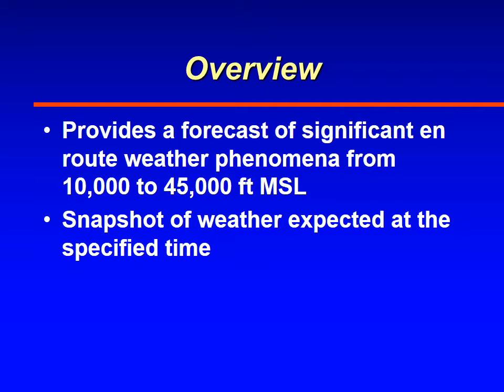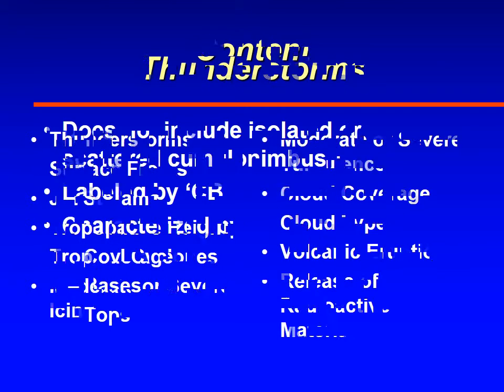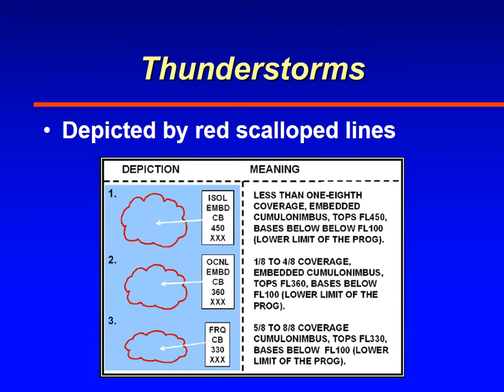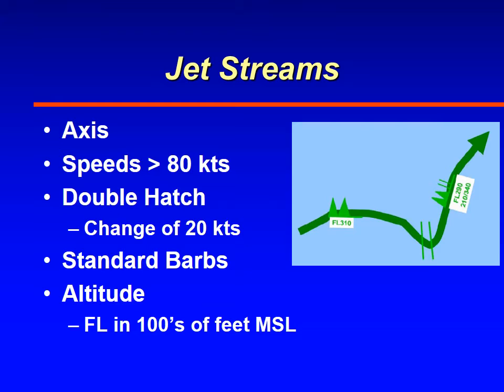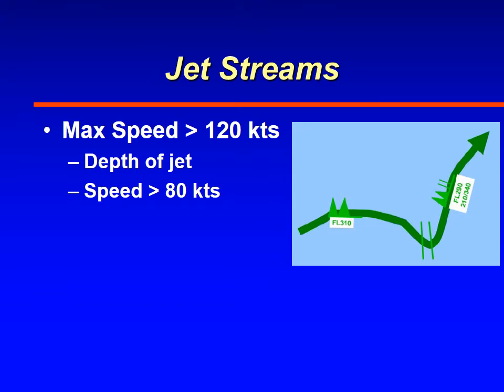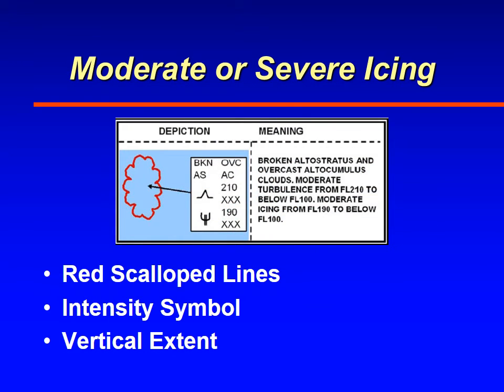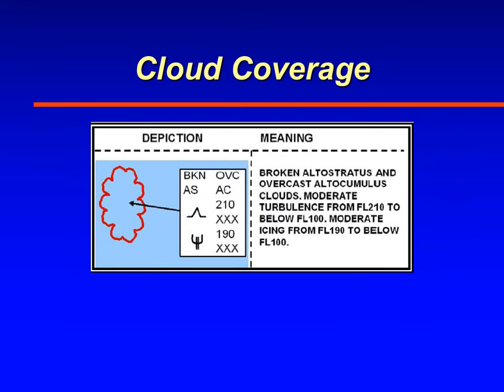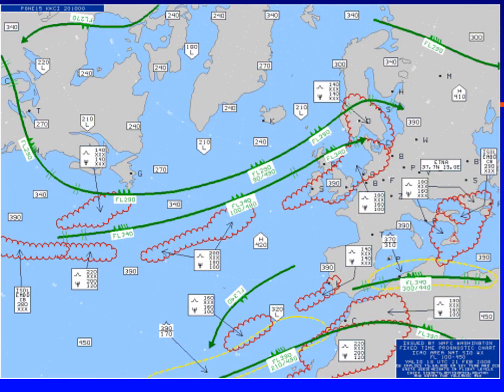ATSC 231 Mid Level Significant Weather Prognostic Chart